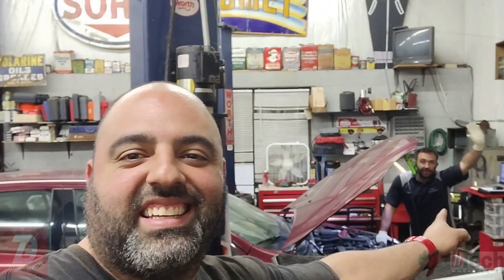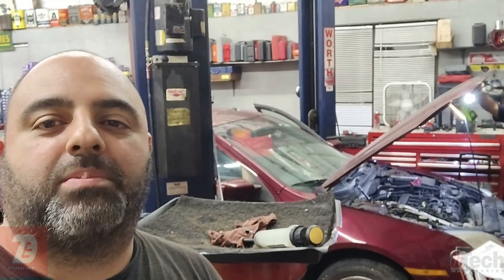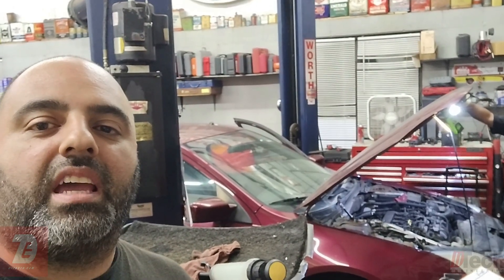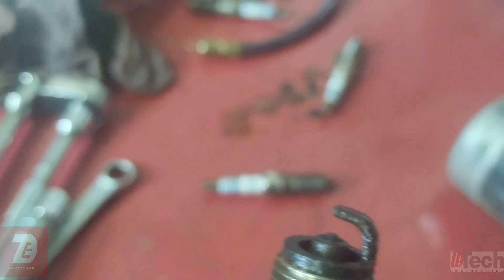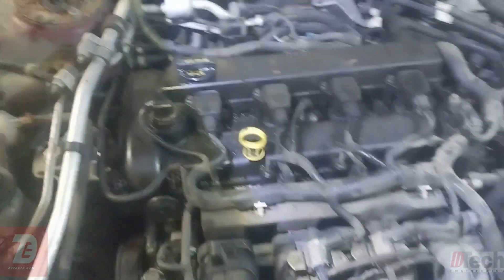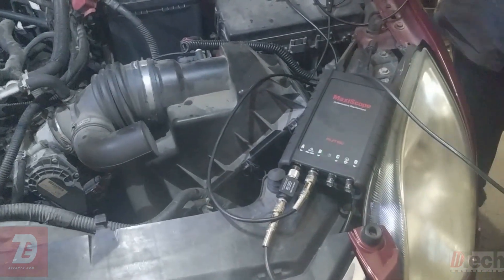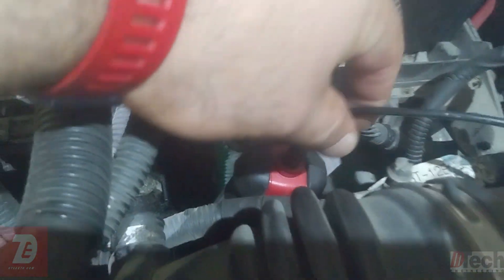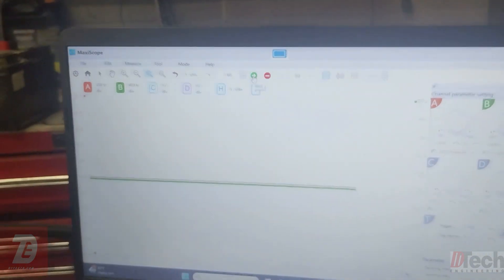Relative Compression Test for No Start Ford Fusion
Just wanted to show how you can verify with a scope and relative compression test to determine if an engine is out of time